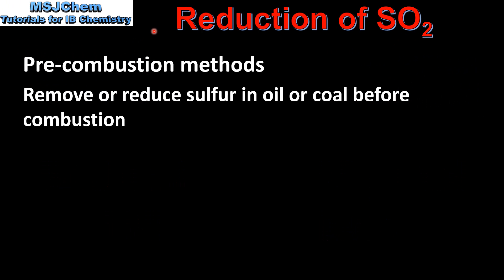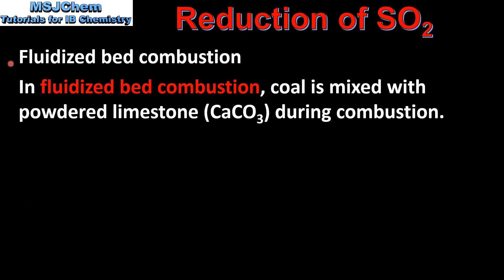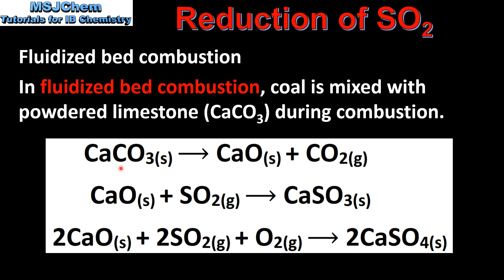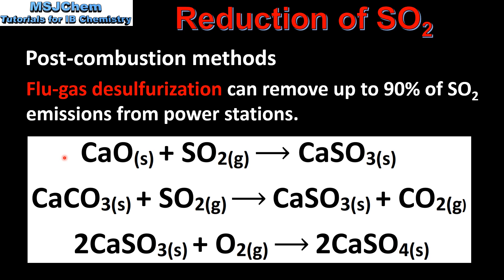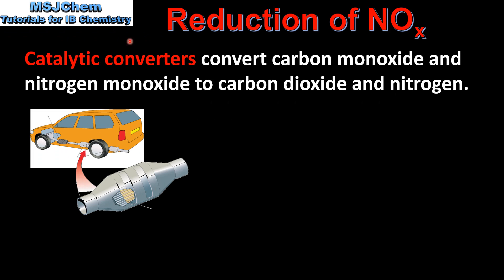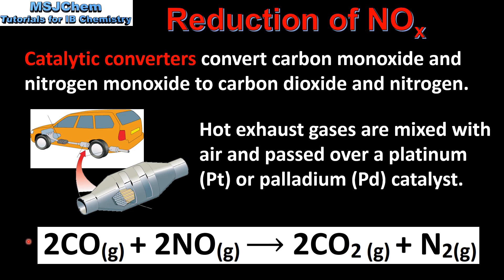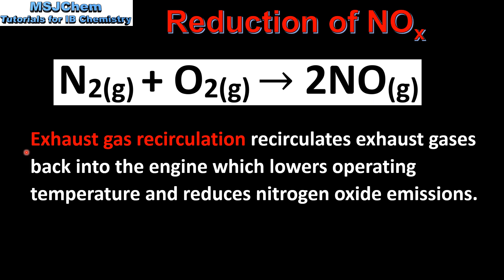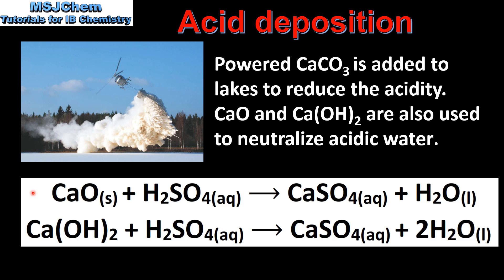8.5 Reduction of SO2 and NOx emissions (SL)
8.5 Reduction of SO2 and NOx emissions
Distinction between the pre-combustion and post-combustion methods of reducing sulfur oxides emissions.